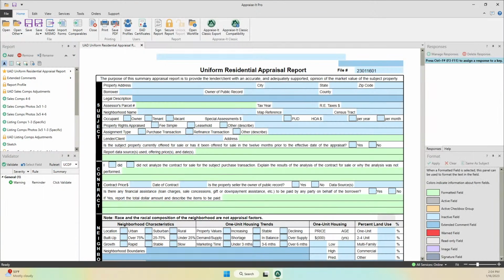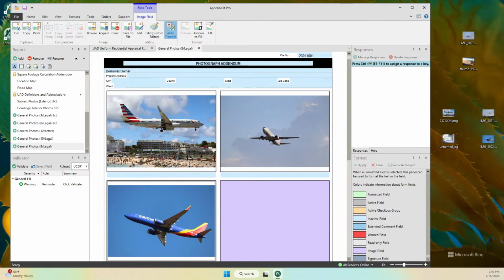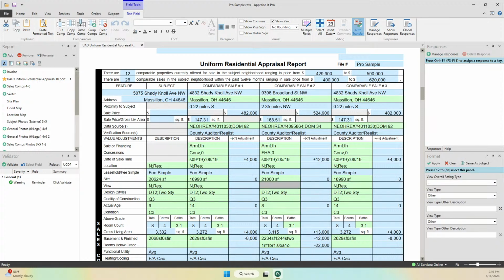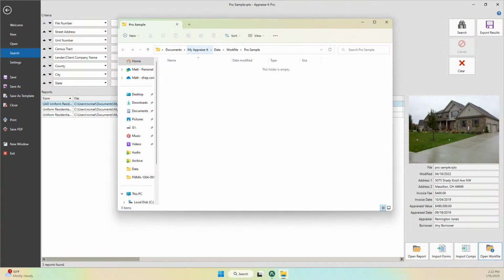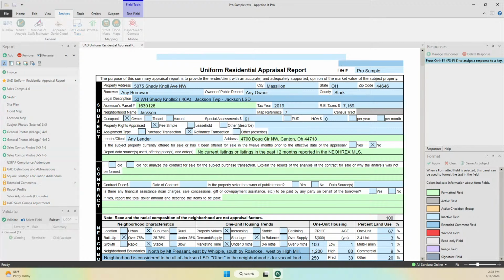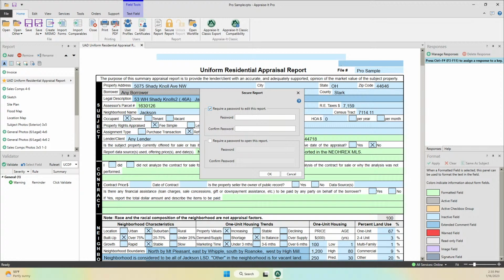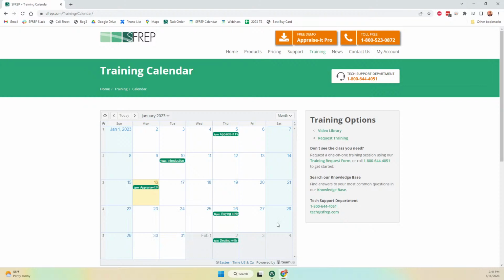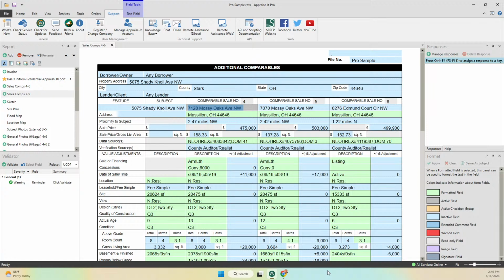Webinar: Appraise-It Pro Tips and Tricks